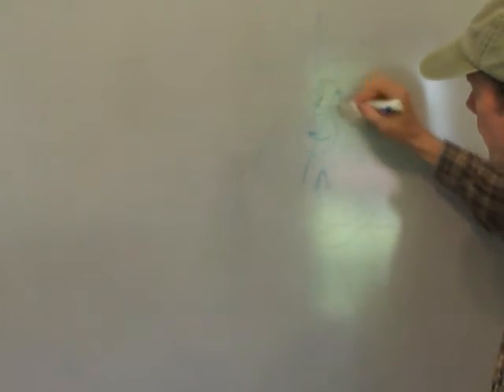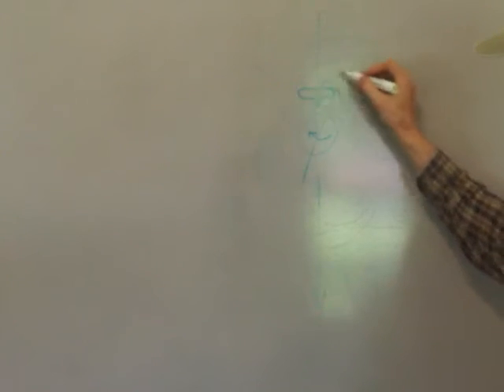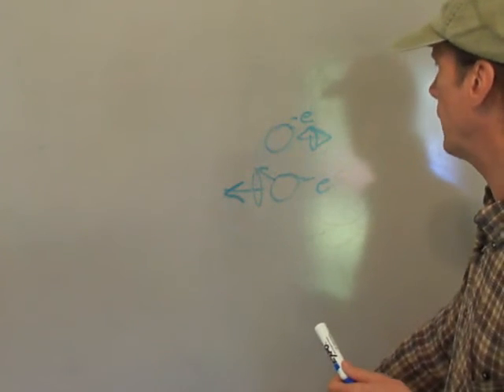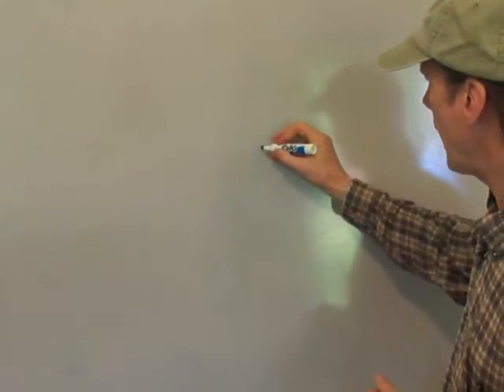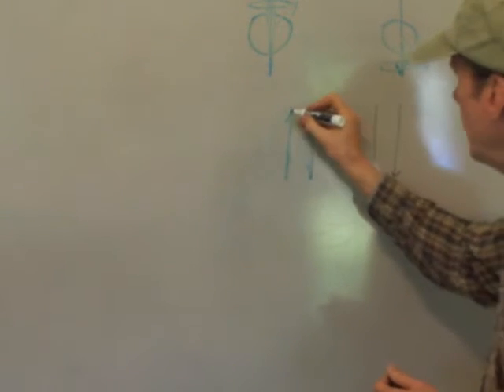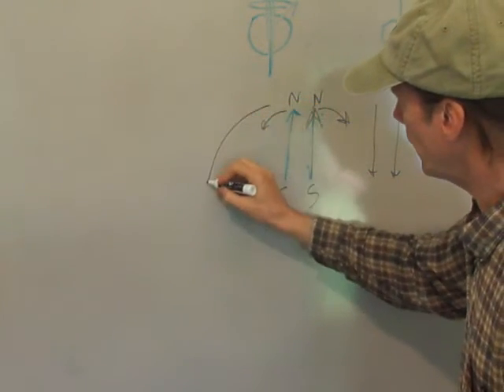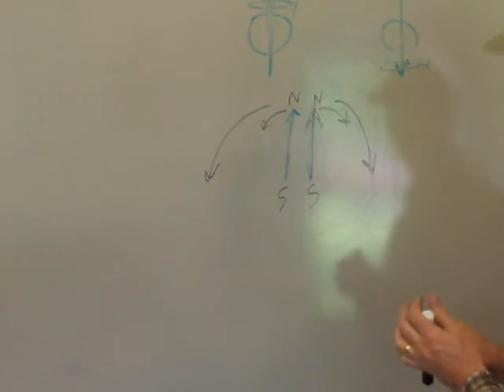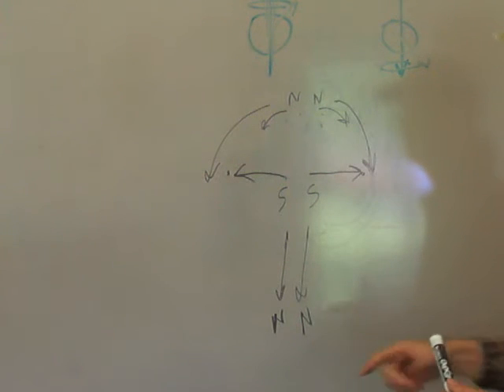Where Gravity Comes From, Part 1 of 3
Here's an impromptu video to explain where gravity really comes from, presented by George Bugh, a retired senior staff electronics engineer from one of the largest aerospace/defense companies in the world.  . See more about George Bugh